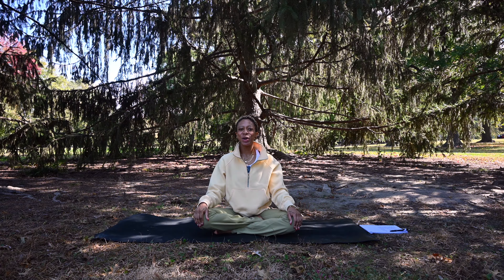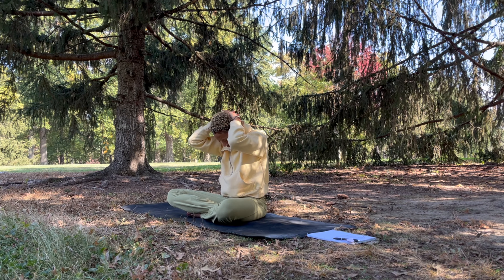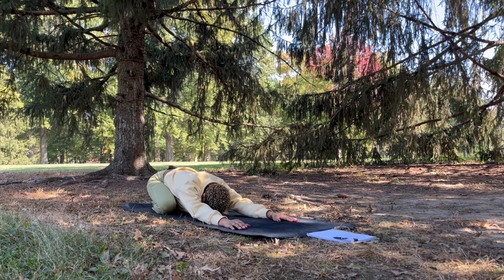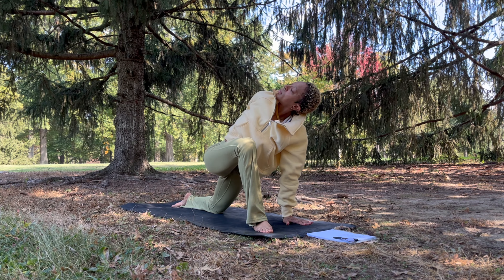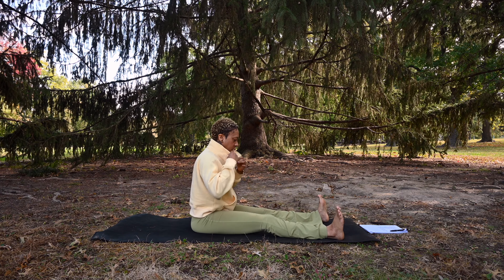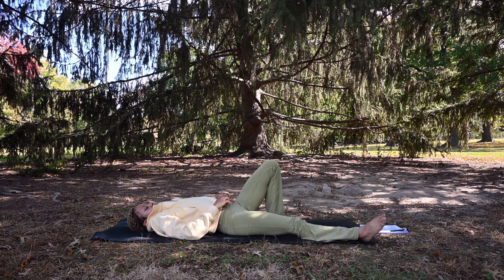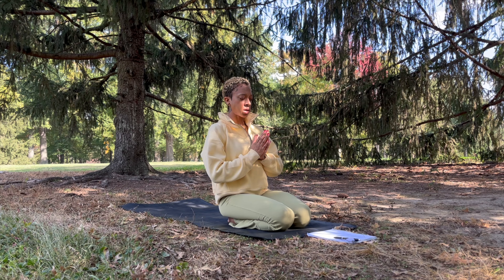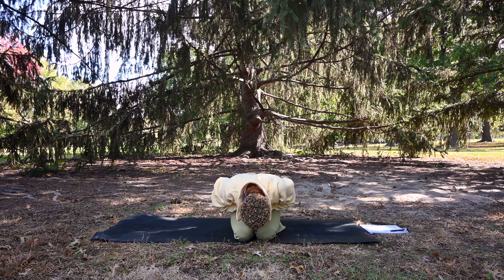Day 3 - Cultivate Love: Heart-Opening Flow | 🍂 7-Day SAD Series🍂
Hey, ya'll! Today's video is DAY 3 of the 🍂7-DAY SAD SERIES🍂: YOGA TO COMBAT SEASONAL AFFECTIVE DISORDER.  This practice is a called CULTIVATE LOVE. It is a heart opening practice meant to promote feelings of love & self-love. Be sure to listen to your body, modify as needed, & come out of any postures that don't feel right. Let me know what you think of this video in the comments. Check out the links below for joining my channel as a member, & my DJ channel. PEACE & LOVE!

Yoga blocks & yoga strap
Yoga bolster
My yoga mat
Tripod for my iPhone
Wireless Mic

Please don’t feel pressure to donate & only do so if you choose. Your donations contribute to my being compensated for the work I do on YouTube, which helps to keep this channel alive & well.